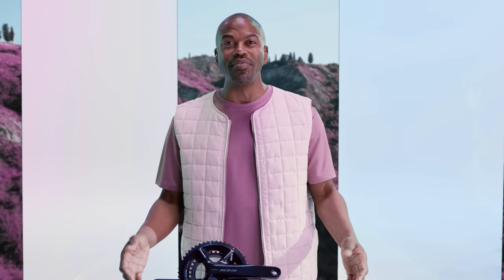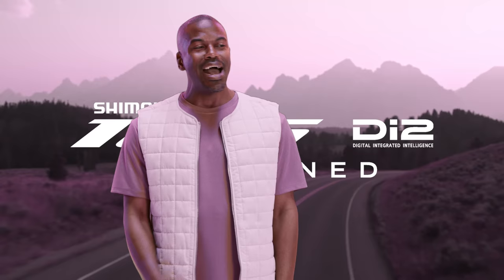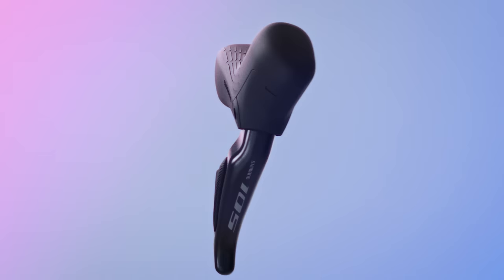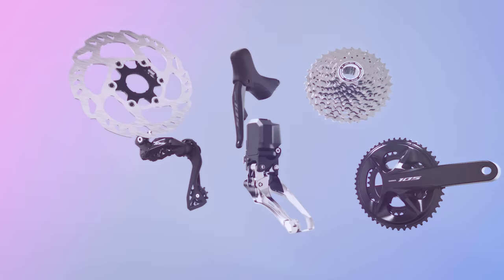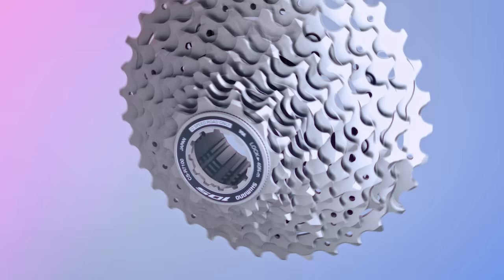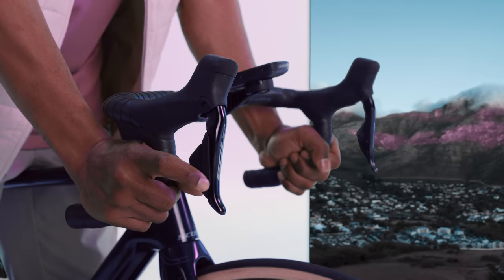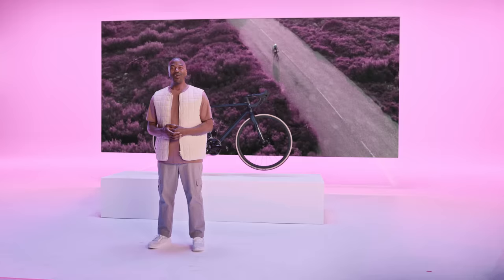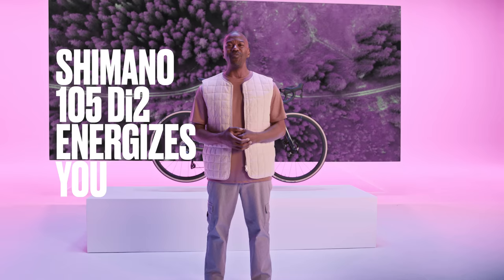SHIMANO 105 Di2 is here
In 1982, Shimano 105 was launched to the cycling world, slotting beneath Dura-Ace and Shimano 600 Series (later rebranded Ultegra). The new road group quickly gained popularity as a budget-friendly platform that delivered high-level functionality trickled down from higher-end models. In the ensuing decades, Shimano 105 was updated seven times, each iteration providing ever-improving technology in an approachable package.

This year, as Shimano 105 celebrates its 40th anniversary, the ultimate every-rider road group is getting the ultimate upgrade. Introducing the new Shimano 105 Di2 R7100 Series electronic shifting drivetrain, which once again delivers easier operation, increased reliability, and less maintenance in a more attainable package. Indeed, this eighth version of Shimano 105 signals a new day for the component line while staying true to the group’s original mission to bring affordable performance to more riders.

Subtitles available! Click on the CC (closed captions) button below the video.